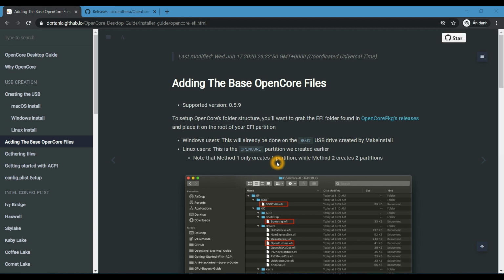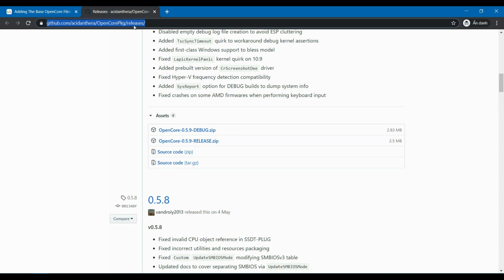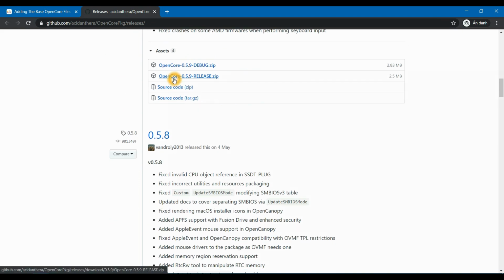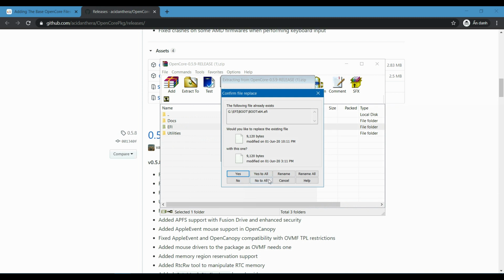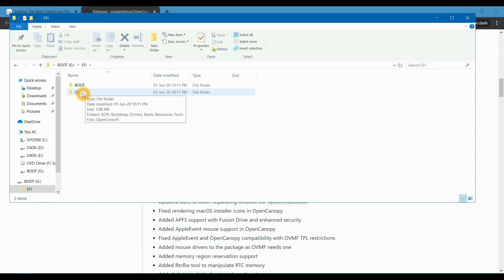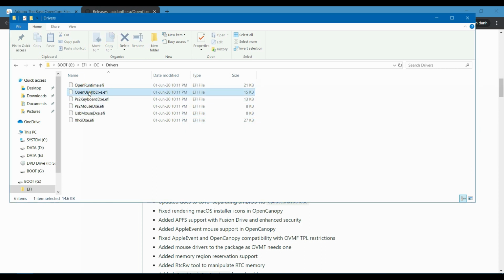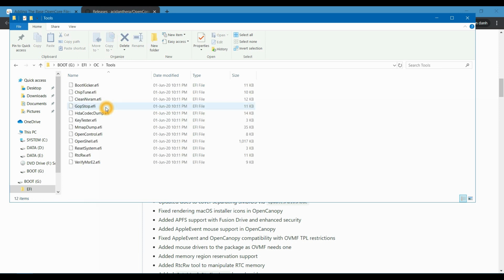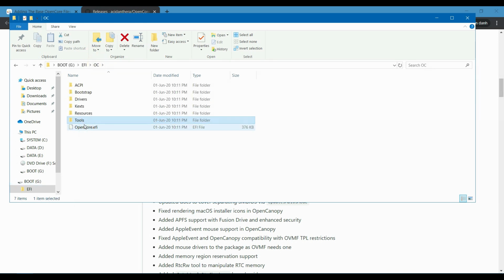HOW TO HACKINTOSH WITH OPENCORE - PART2: Adding The Base OpenCore Files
BASIC STEPs:
Step1: Download the Opencore base, then Unrar to your USB BOOT.

Step2: Go to folder DRIVER, keep the file name "OpenRuntime.efi" and delete all another file in this folder.

Step3: Go to folder Tool, keep the file name "OpenShell.efi" and delete all another file in this folder.

Done, We finished part2 to Hackintosh a PC.
If you need more detail, you can use this link you check more than.